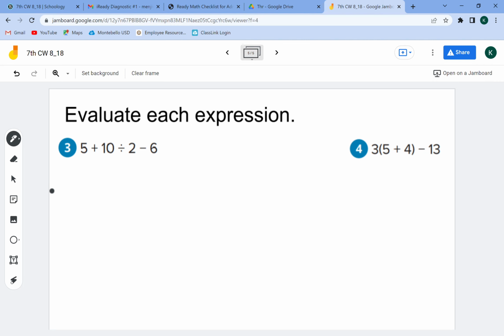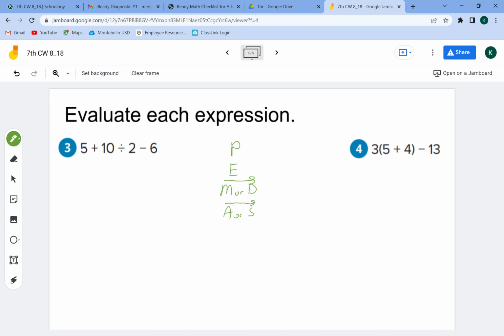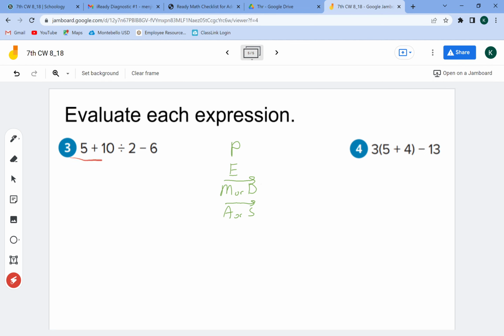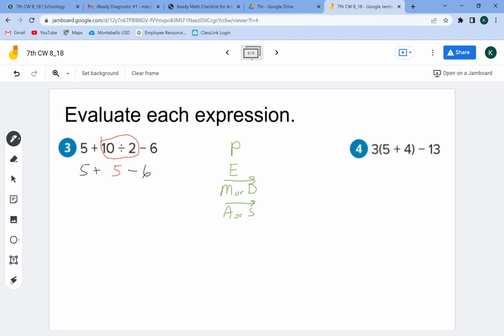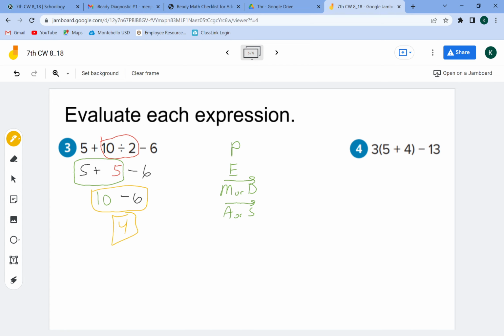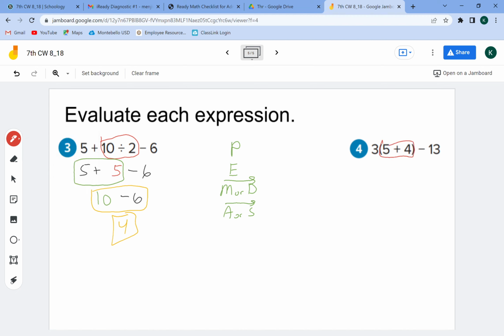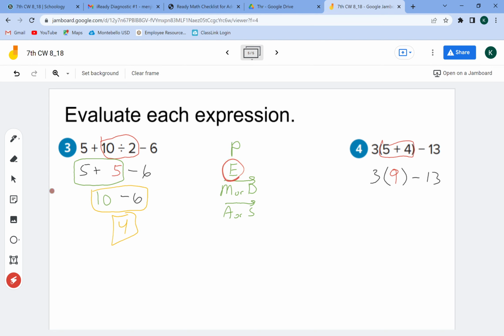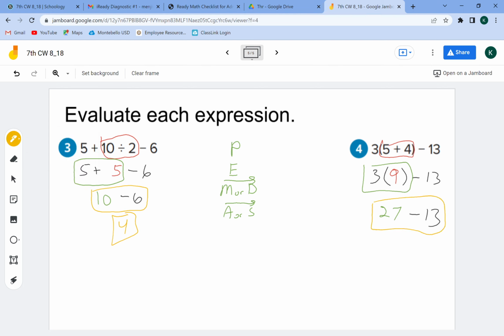Problem 3 and 4 7th CW 8 18